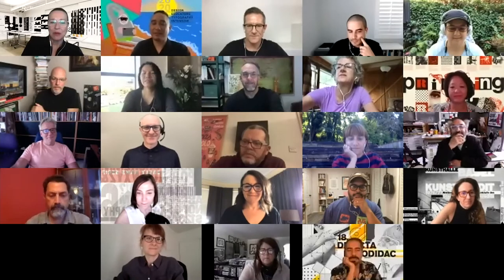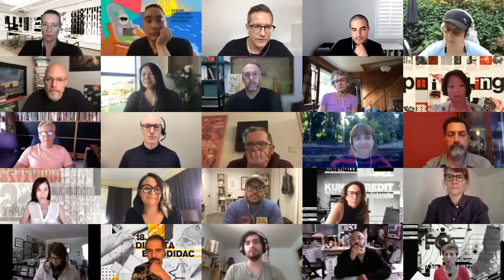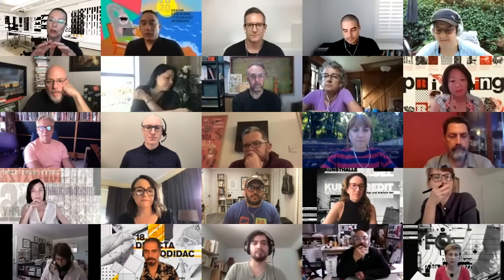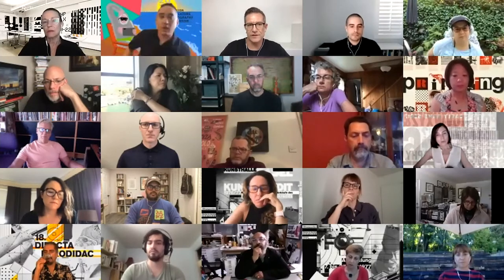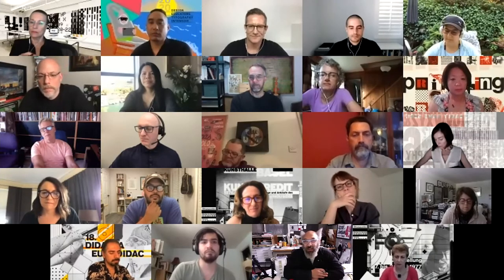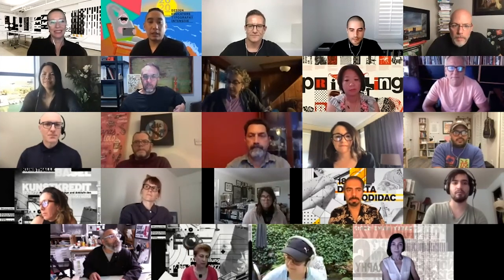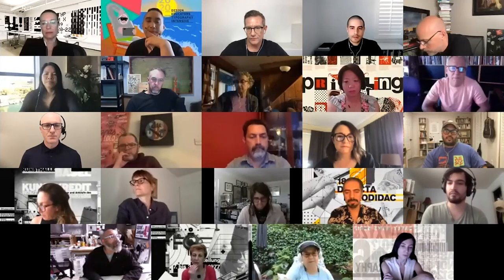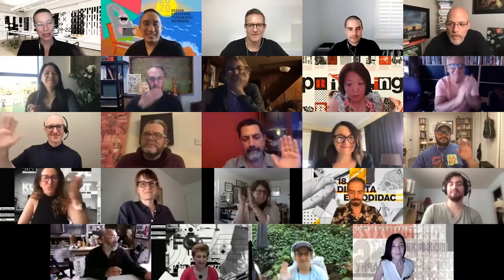DETI: Module 4—Brad Bartlett & Roy Tatum: “Teaching Transmedia Typography” (Classroom)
Brad Bartlett is a designer, educator, author, and founder of Brad Bartlett Design. His work has been recognized by the Art Directors Club, Type Directors Club, Communications Arts, Dezeen, AIGA 50 Books/50 Covers, Graphis, I.D., How, and Print. He is the Director of Transmedia at ArtCenter College of Design where he has developed transmedia pedagogy and overseen curricular implementation. Brad is also on-screen author at LinkedIn Learning, where he recently published a course on Transmedia Typography.

Roy Tatum is a Los Angeles-based multidisciplinary designer whose work spans wearables, websites, apps, printed matter, and visual identities. Clients include Apple, Nike, The California Science Center, Wove, and Target. He is a Co-founder and Creative Director at Numbers, a design studio specializing in type design, identity design, and illustration projects both self-initiated and for a variety of clients. He teaches Generative Design and Generative Typography at ArtCenter College of Design.

The first Design Educator Typography Intensive (DETI), a global virtual learning environment, was presented by HMCT on July 17–18, 2020. The two-day intensive provided educators, designers, and students access to some of the most talented typography instructors currently teaching, who generously shared their expertise during the four webinar sessions. This module explores typographic practice across traditional and emerging media in relation to the changing social and technological conditions of communication. Moderated by Gloria Kondrup, Executive Director of HMCT.